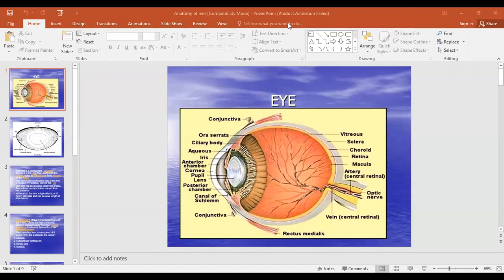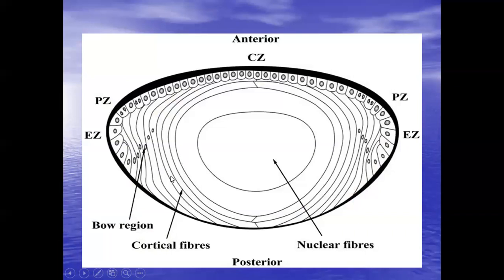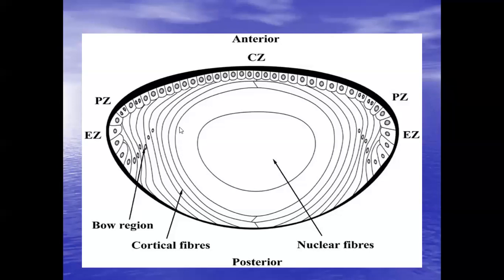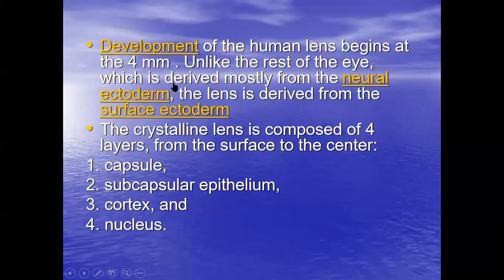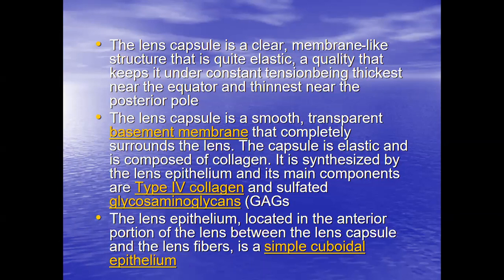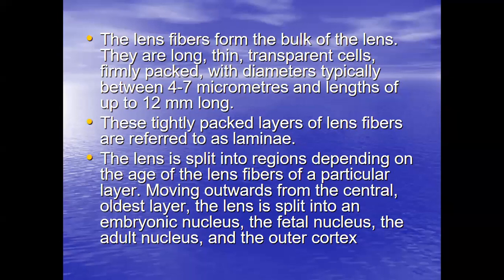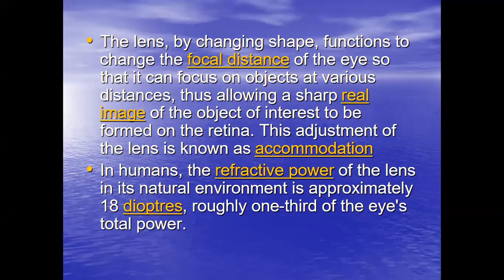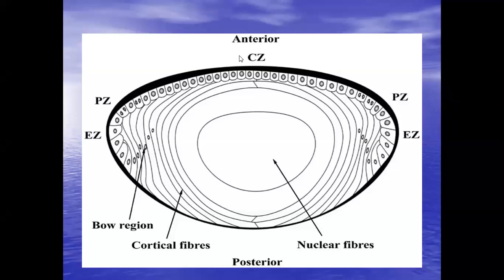Eye by Dr Amjad Ali Sahito ( Ophthalmology ) held on 24th August 2020